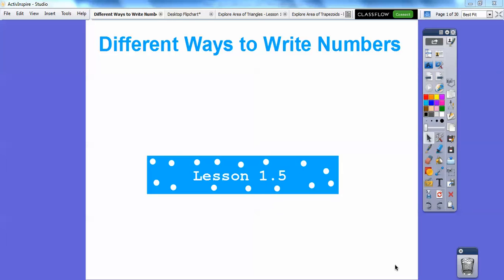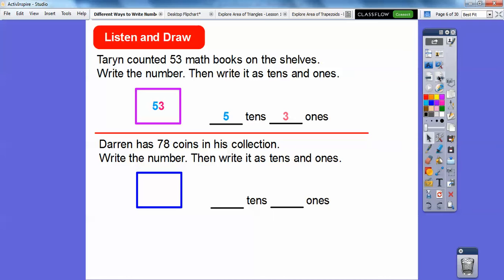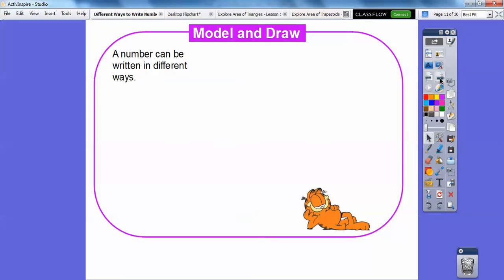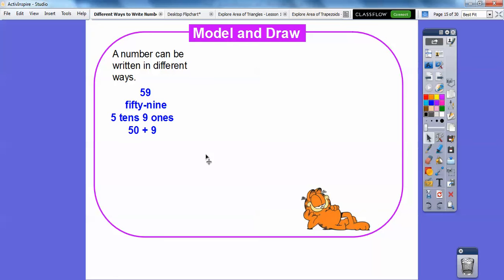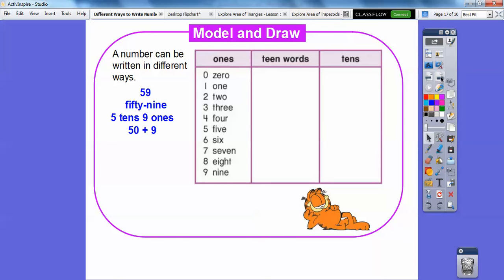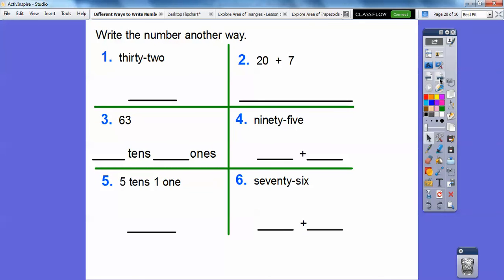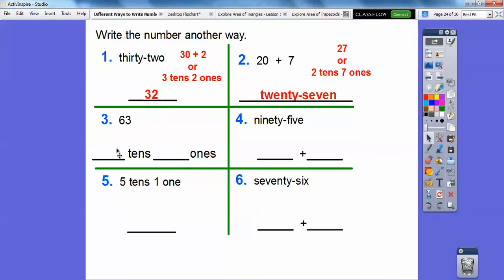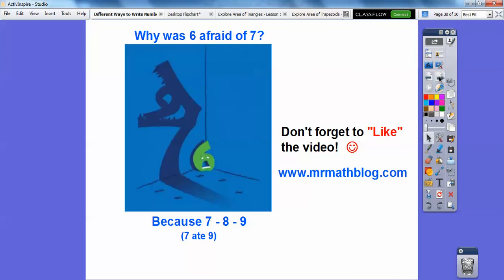Different Ways to Write Numbers - Lesson 1.5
This lesson shows several ways to write a two-digit number. :-)